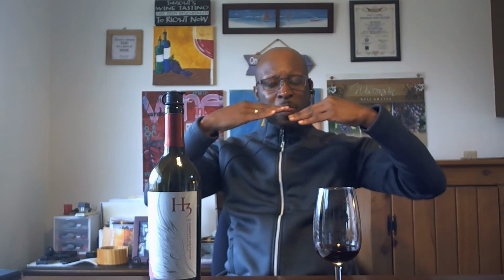2022 Wine Reviews: H3 Wines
New Wine!
Your WisconsinWineGuy​​​​​​​​ reviews wines that you can find at you everyday on your Liquor, Grocery & Wine Shop Shelves. 🍷

Wine: 2018 14 Hands Winery Red Wine
Grape(s): Cabernet Sauvignon, Merlot
Country: USA, Washington State
Region: Horse Haven Hills AVA
Alc: PG 14.5%

Style: Medium body, Ripe dark fruits, good acidity, subtle complex flavors, good finish

Links:
 Wine Stopper: Haley's Corker

Let me take your Wine Tasting Experience to another level.  You can enjoy a Virtual Wine Tasting with me from the comforts of your own home. Participate by yourself or invite your friends over and make it a Wine Party.

Each self guided Wine Education Module and On-Demand Tasting Experience will focus on wine basics, specific grapes, wine regions, wineries and more.

I created these On-Demand Tasting Experiences to put you in control. You determine the pace of how much information you want to absorb. The learning modules consist of reading, slides downloads and video.  The On-Demand Tasting Experiences go straight into tasting wine and learning about the winery being presented. Using pre-recorded video  you have the ability to rewind, fast forward or stop and resume your Tasting Experience at a later time. You can also submit questions from inside of your On-Demand Tasting Experience.

Let's Drink Some Wine!

Your Wisconsin Wine Guy reviews everyday brands found on the shelves of your local Grocery Store,  Liqueur Store and Wine Shops.  New Wine Review Every Wednesday!

Finding the right bottle of  wine for any occasion is easy when you have 16 Wineries to explore.
As your Boisset Collection Independent Ambassador, I would like to help you select that special bottle of wine to share with friends or make a recommendation for your wine collection

Cooking In The Raw! A show that is unedited and unscripted. If I make a mistake it is live. Take a journey with me as I instruct you  how to prepare some of my favorite dishes.